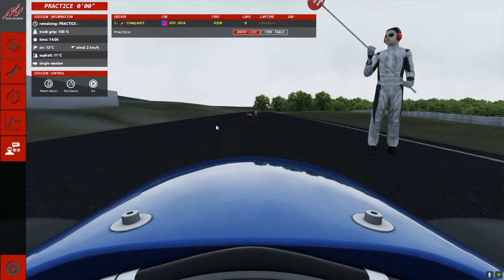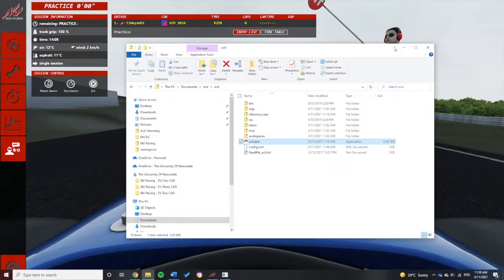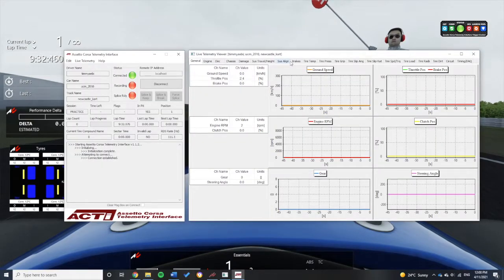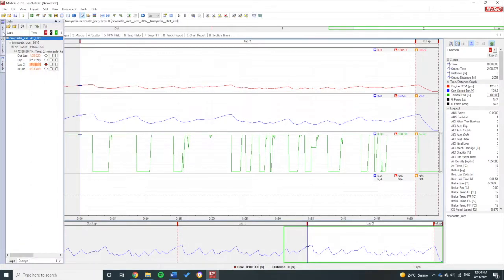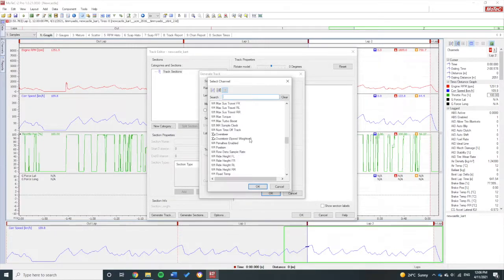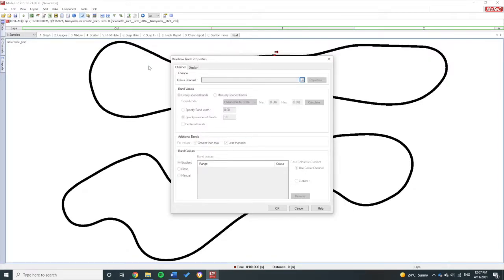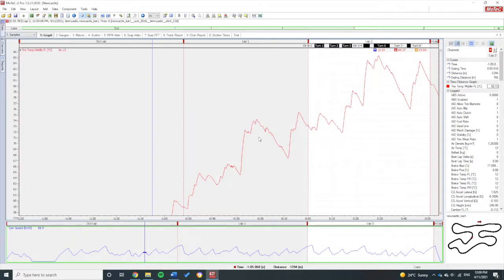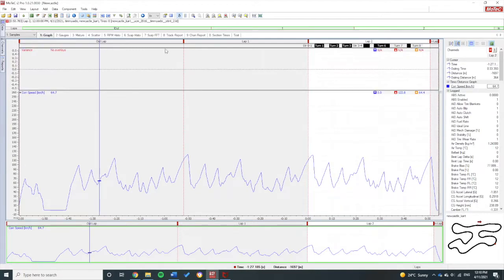6. MoTeC Data Analysis - Part 2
This video details how data is collected from the teams racing simulator, and how this can be analysed live or as recorded data in the MoTeC data analysis software.

Content in this video:

00:00 Intro
1:00 ACTI
3:20 Data Analysis